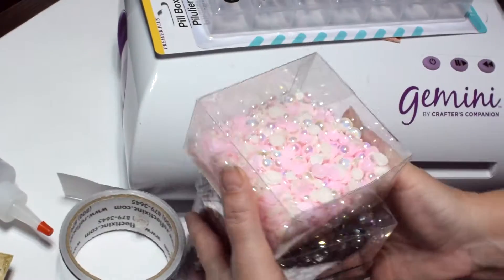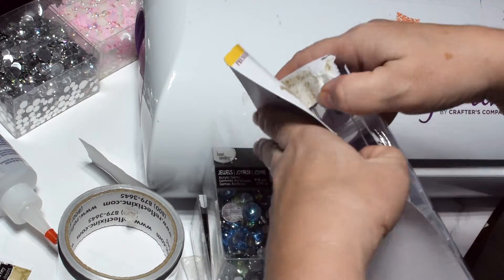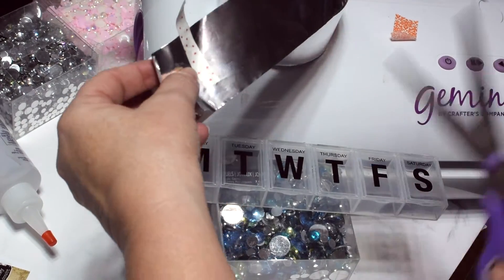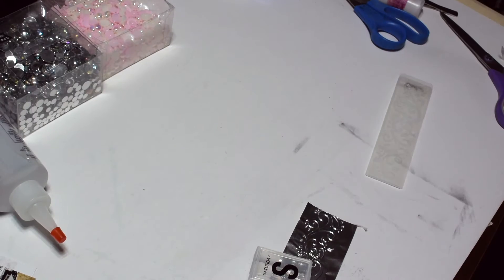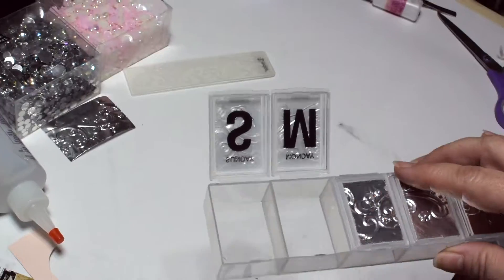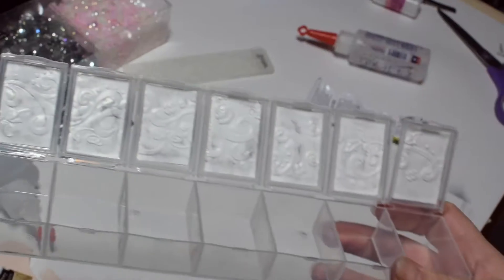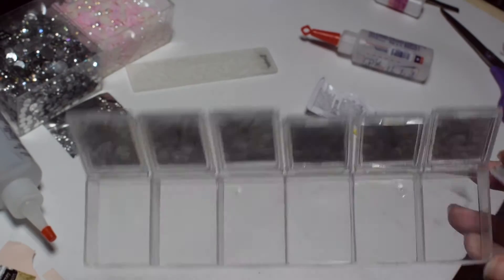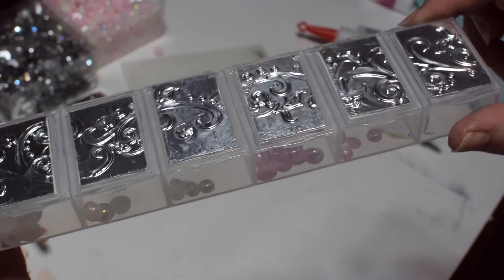Dollar Tree DIY for Craft Room organization of Small beads, flat back pearls and rhinestones. 2022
Buy a small item for $1-$1.25 and have organization...use for storage of small items like brads and tiny embellishments.   Easy to make.